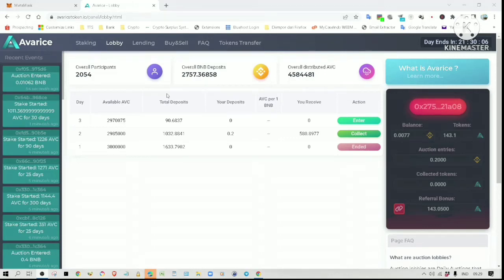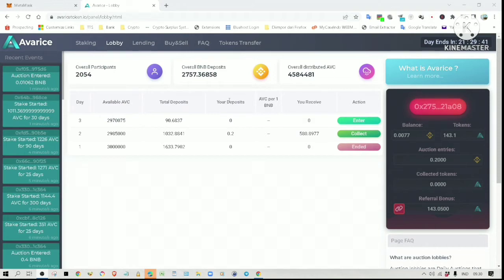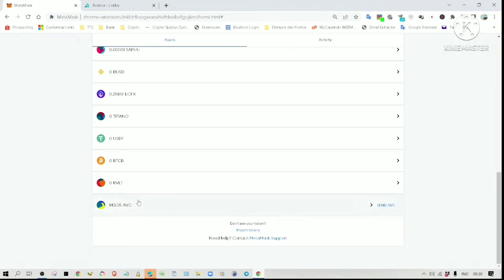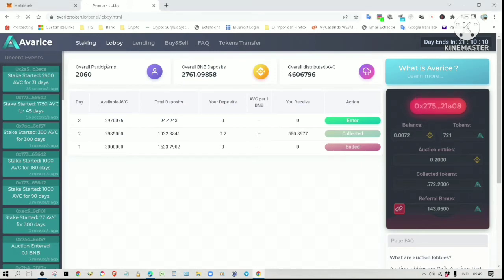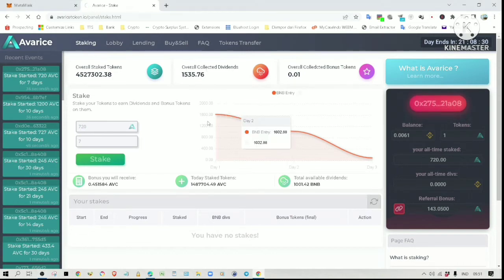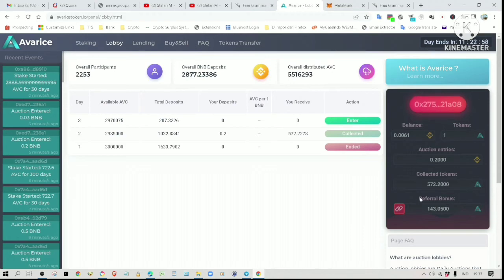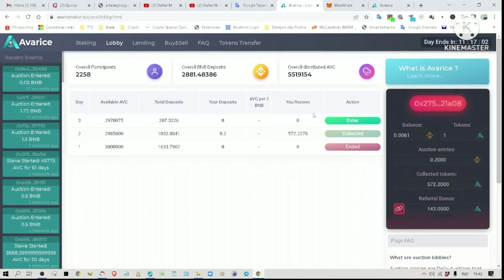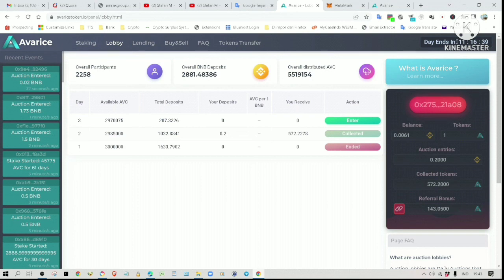Avaricetoken.io Step by Step Strategy for Maximizing Profit Tutorial and Walkthrough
In this video I am sharing a great strategy to maximize your profit in Avarice. It will give you an extra 1% token and it will also give me commission.

Other passive income projects I am currently invested in:

Pegagus - High Yield Pool Which Pay You 1.5% Daily

NovaTech Auto Forex & Cryto Trading Platform - 1 - 4 % Weekly Profit
This is probably the lower risk investment since the company
has been around since 2019. Insert my referral id: 312275 into the "Referred by id" column.

Future Trade. Future Trade is a company specializing in forex and crypto trading. The company offers four investment packages with daily interest starting from 1.4% to 2%.
This is a low to moderate risk investment, in my opinion. If you want a long and stable income, then this might be for you.

Hyper One: This is an entirely different kind of project with staking their own tokens for passive income.

If you want a debit card for your every day need, try Ledger Debit Card. It is free and very cool.